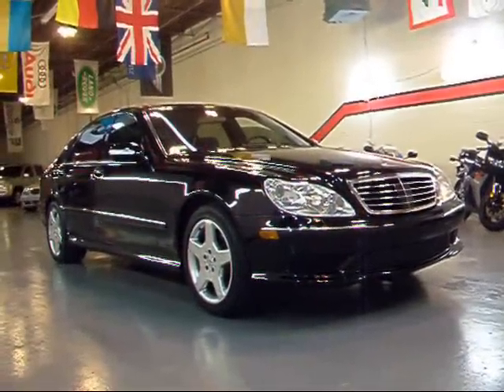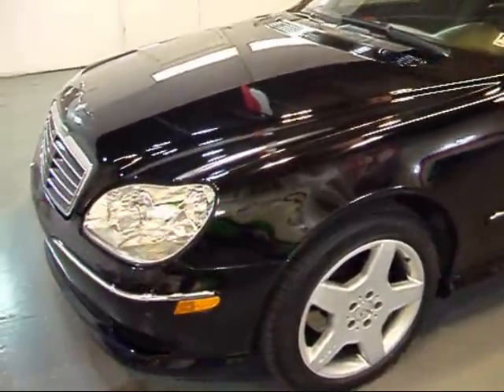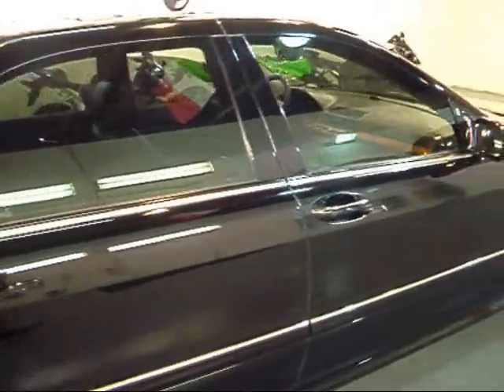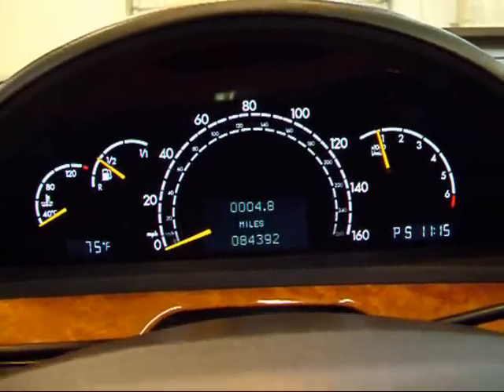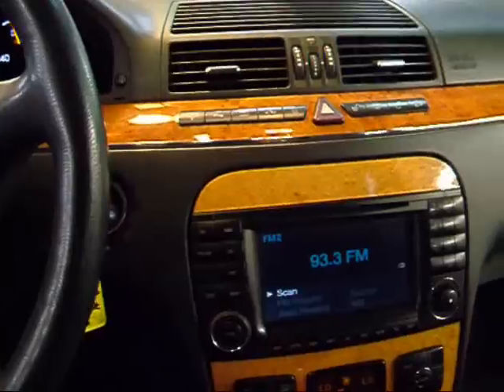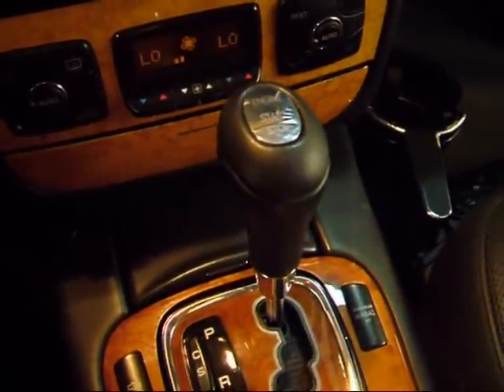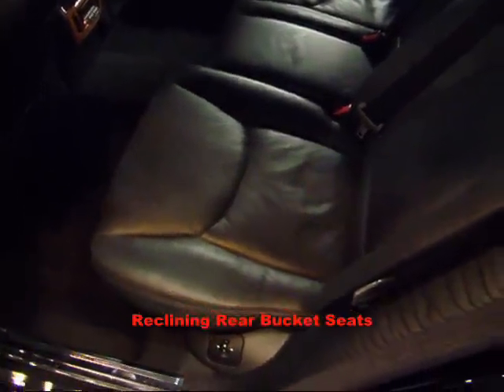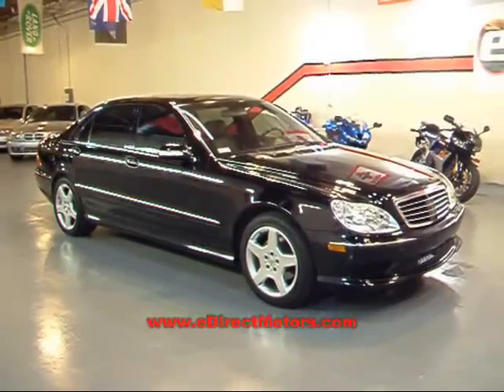2003 Mercedes-Benz S500 Sport - eDirect Motors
Spending a little time with a Unique 2003 Mercedes-Benz S500 Sport with Tim from eDirect Motors.